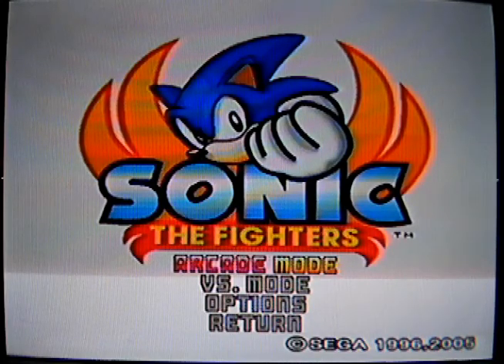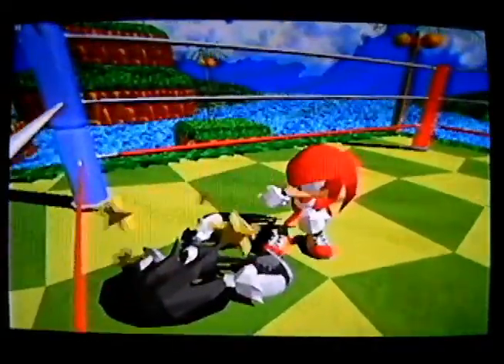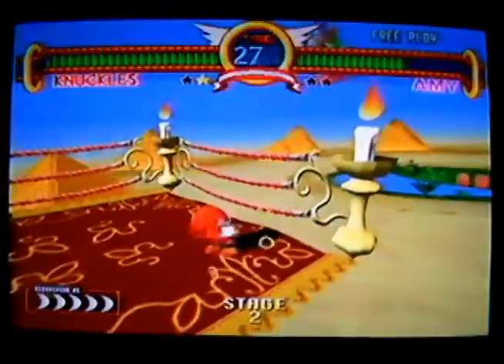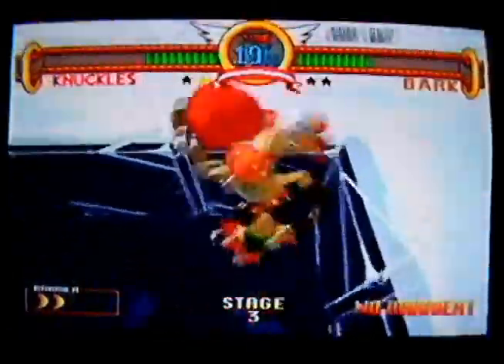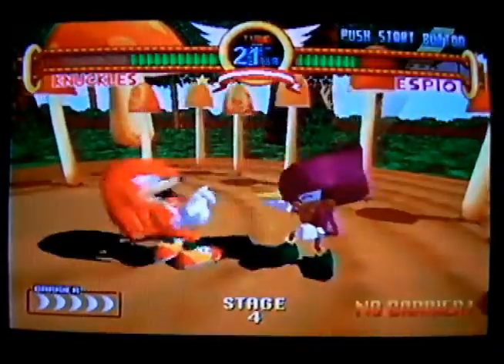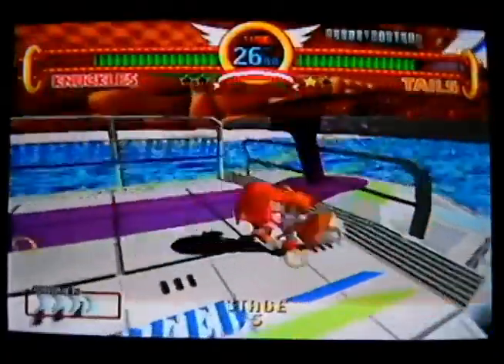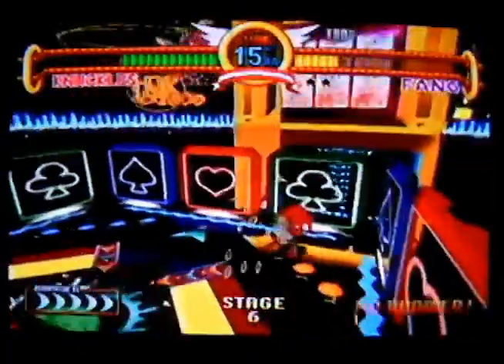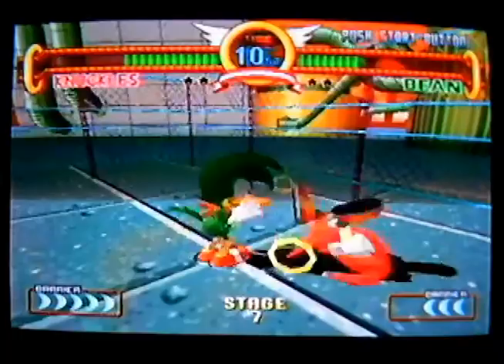Let's Try Sonic the Fighters part 1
I try to play one of the more obscure Sonic games.